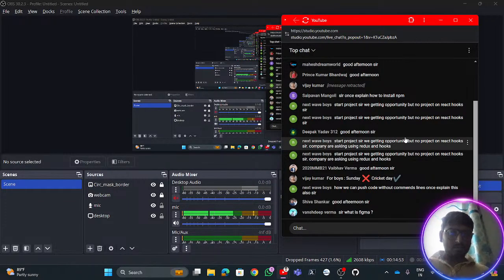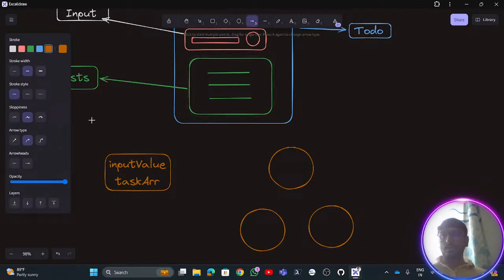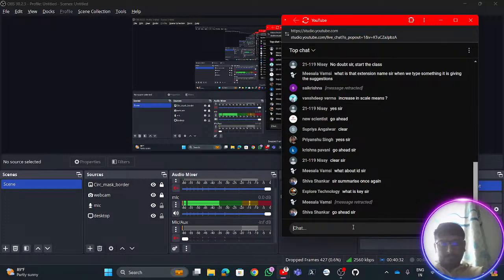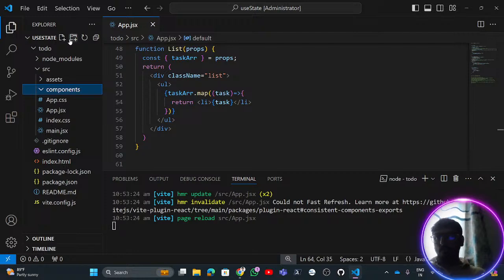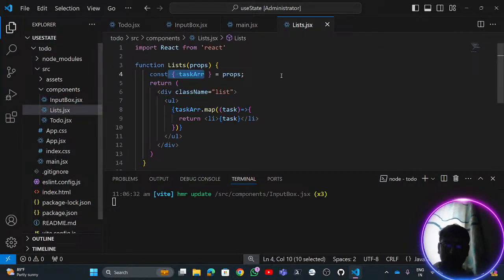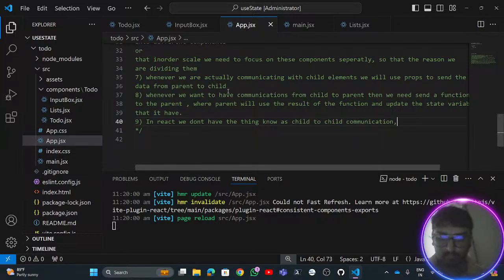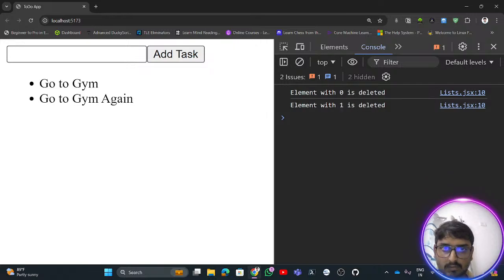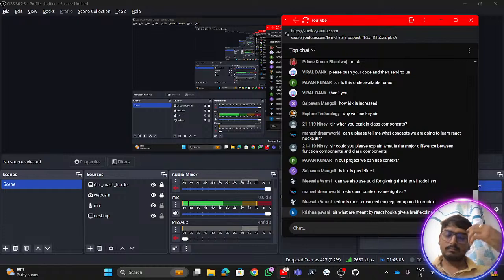React Basics 5 Sprint 4 Day 5 | CCBP Academy | NxtWave